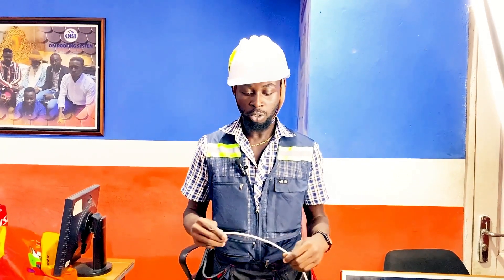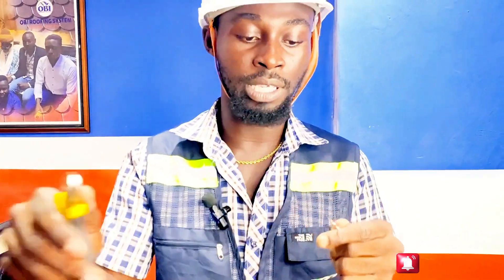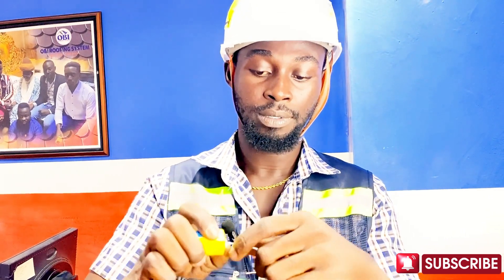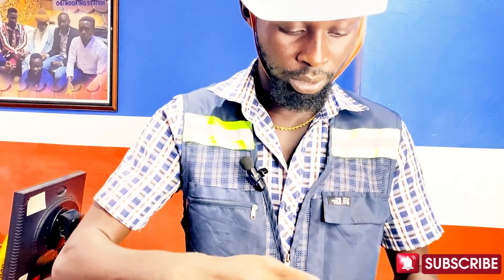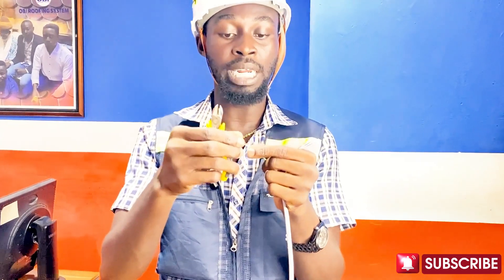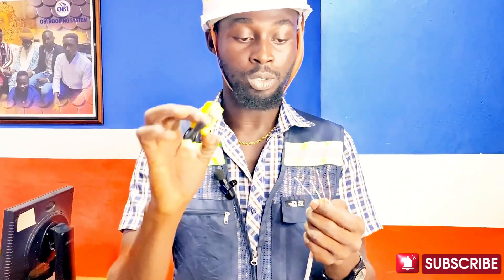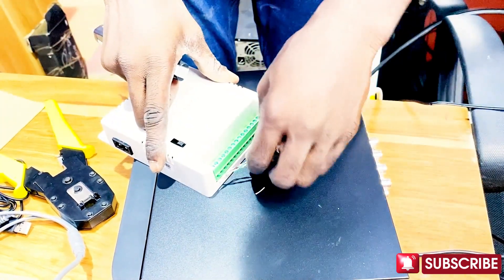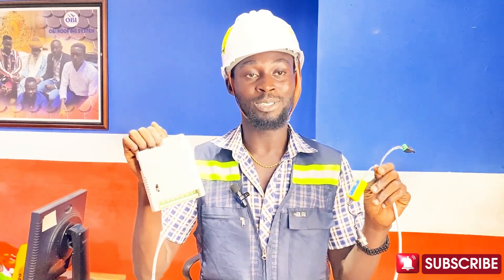How to terminate TP Cable || CCTV camera Installation guid.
Learn how to terminate TP cable for CCTV camera installation in this easy-to-follow guide. Get step-by-step instructions and tips for a successful installation.

If you’re reading this you’re a real one! Comment “I Love OBI !" so I can notice you!